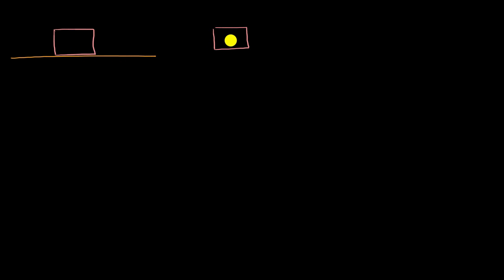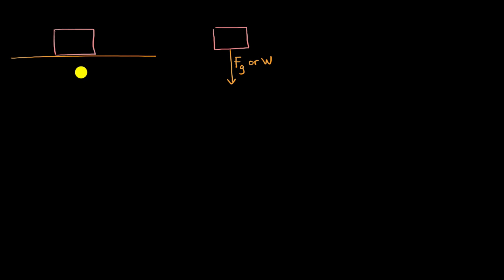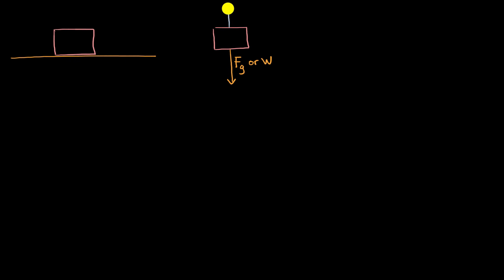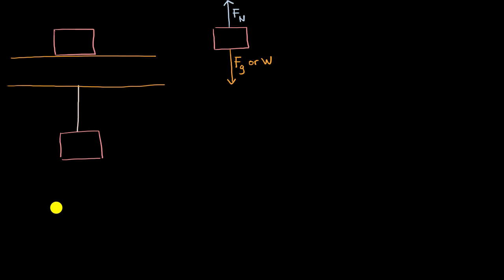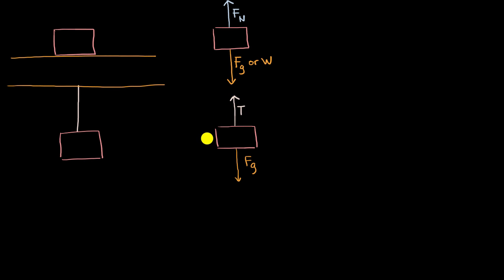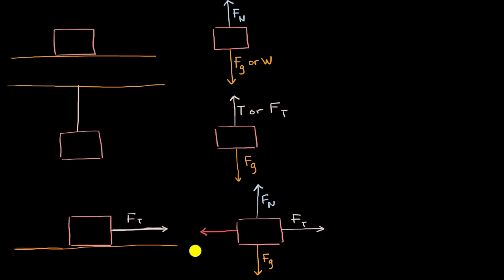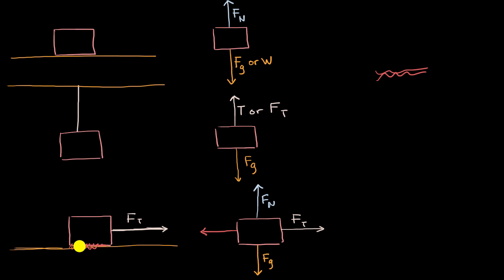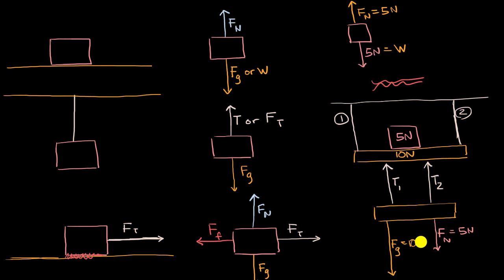Types of forces and free body diagrams | AP Physics 1 | Khan Academy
Courses on Khan Academy are always 100% free. Start practicing—and saving your progress—now

Sal defines and compares tension, weight, friction and normal forces using free body diagrams.